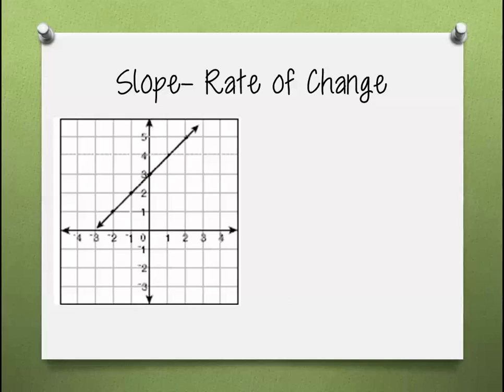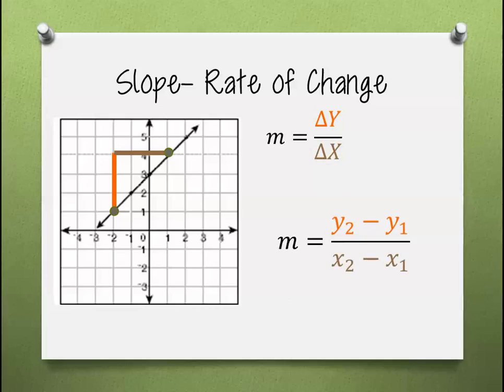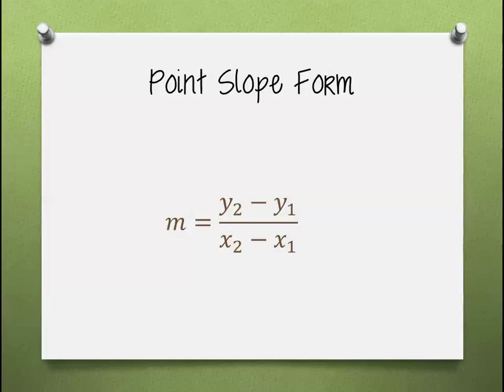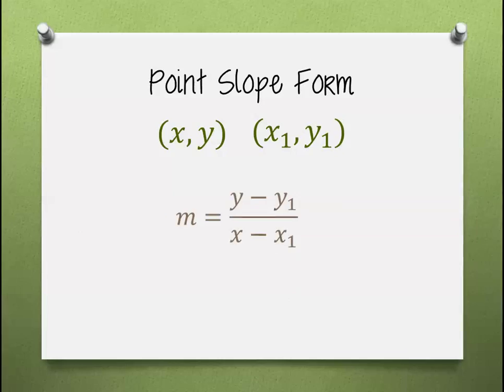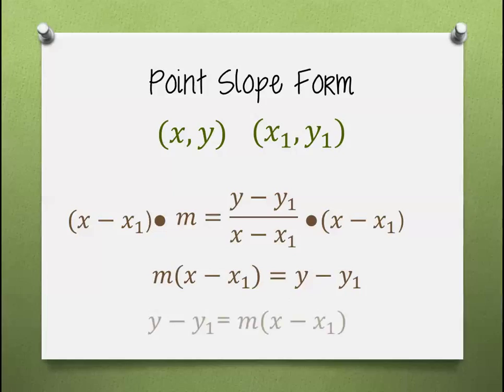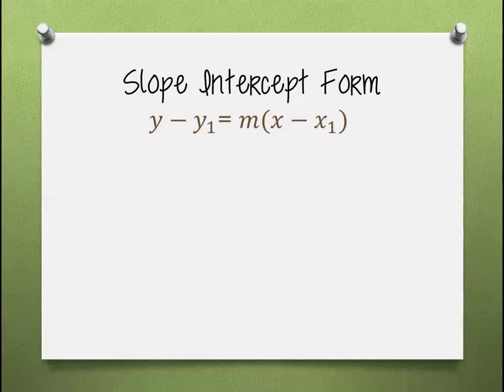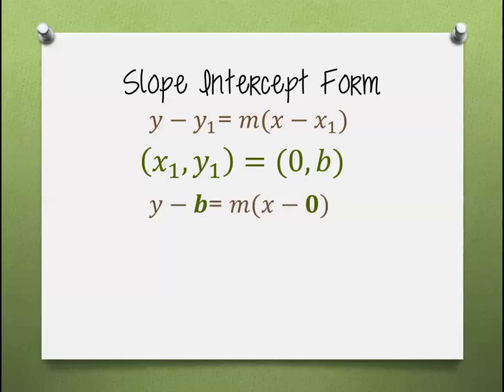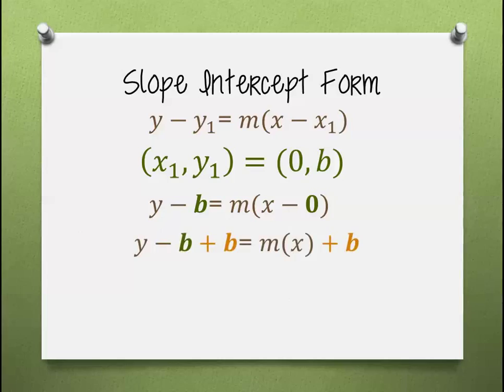Slope Intercept Form